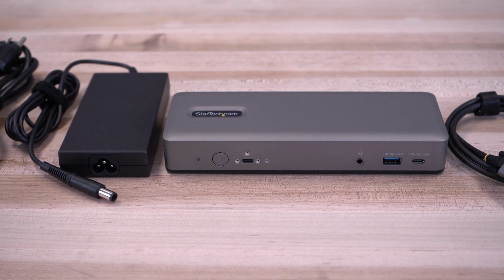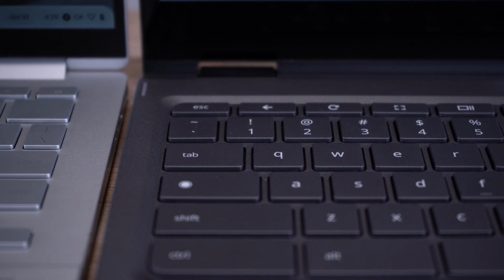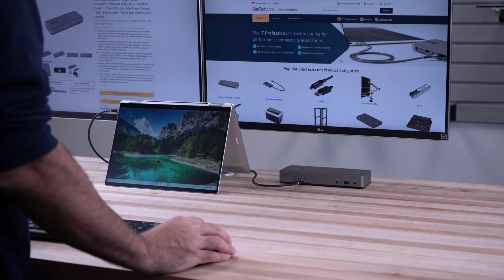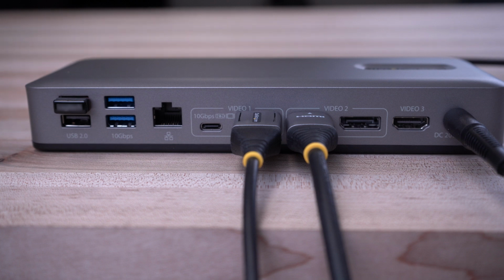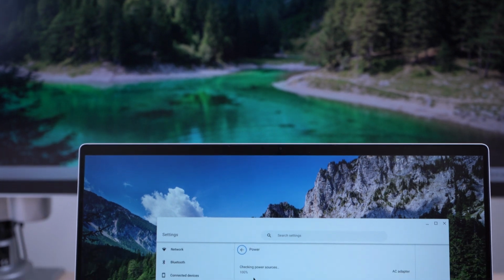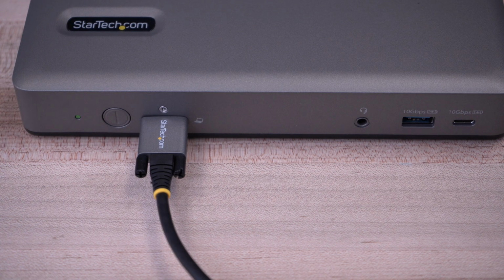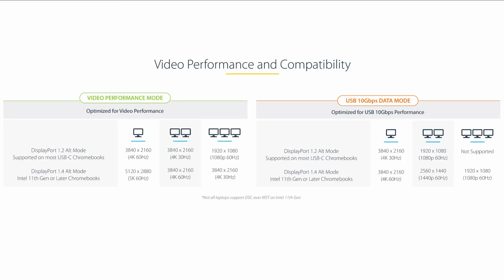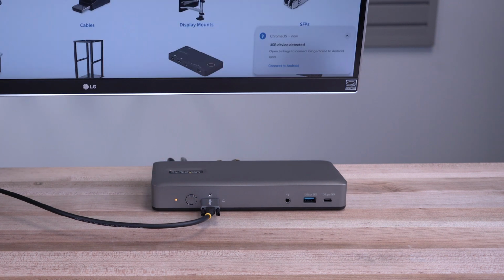USB-C Dock - DK31C3MNCR - WWCB certified | StarTech.com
This USB-C Triple 4K Monitor Docking Station is Works With Chromebook (WWCB) certified and features guaranteed compatibility with Chromebook Devices and USB-C or Thunderbolt 4 Chromebooks.

Connect a combination of one USB-C DP Alt Mode, one HDMI, and/or up to two DisplayPort monitors to the Video 1 and Video 2 Ports and connect one HDMI monitor to the Video 3 Port for a triple-monitor setup at 4K 30Hz with DisplayPort 1.4 HBR3 and HDMI 2.0 support. Supports up to 4K 60Hz

This dock offers a wide range of connectivity features to enhance your productivity including 5x USB-A ports, Gigabit Ethernet, 3.5mm audio, and 2x 10 Gbps USB-C charge ports (1.5A, 7.5W)

DK31C3MNCR is tested and certified to meet Google's Chromebook compatibility standards and ensures seamless operation with Chromebook devices. Automatic driver installation makes it ideal for setup and deployments. Auto firmware updates are available through ChromeOS.

Includes one 3ft (1m) screw-locking USB-C host cable and universal power adapter.

This product is backed by a StarTech.com 3-year warranty and free lifetime 24/5 multi-lingual technical assistance.